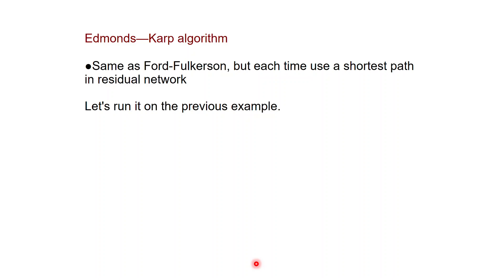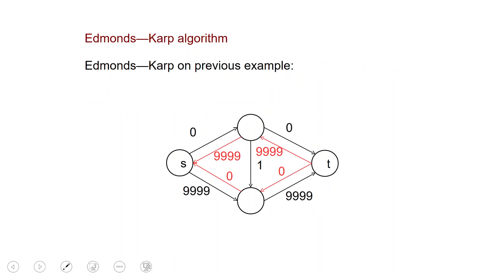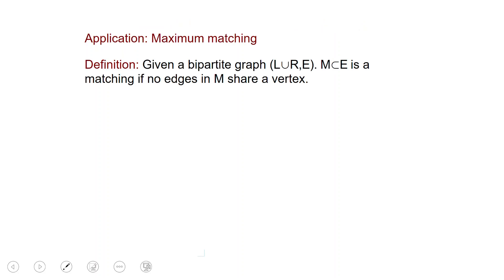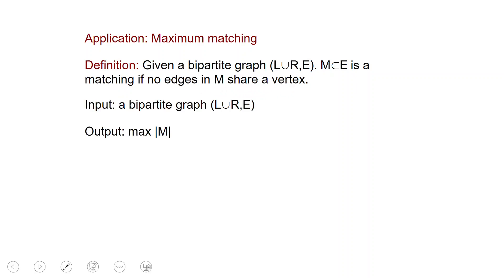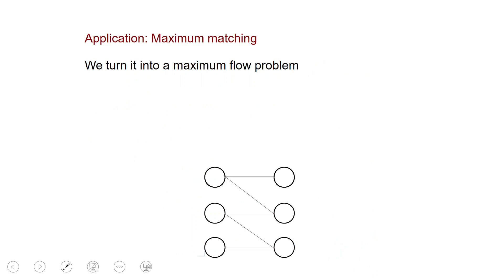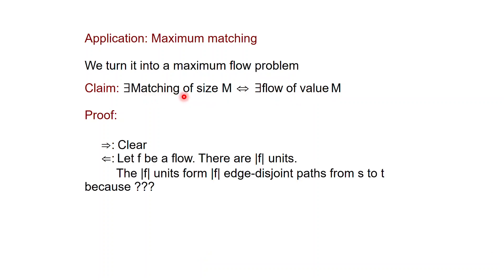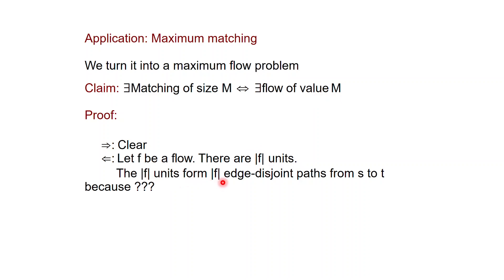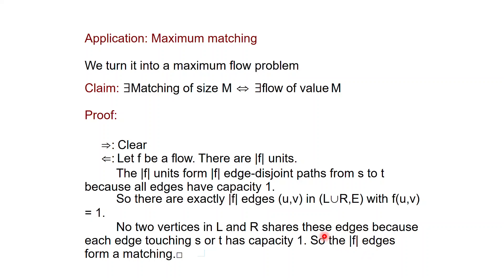alg-v28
Max flow, Edmonds-Karp, maximum matching